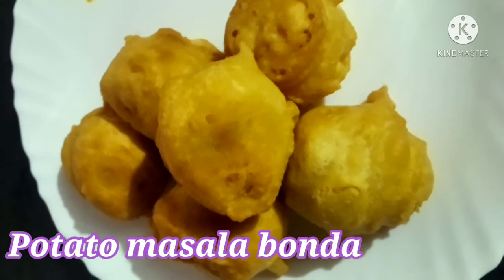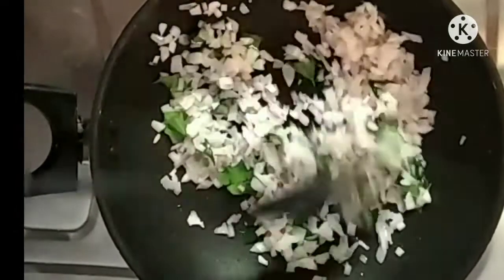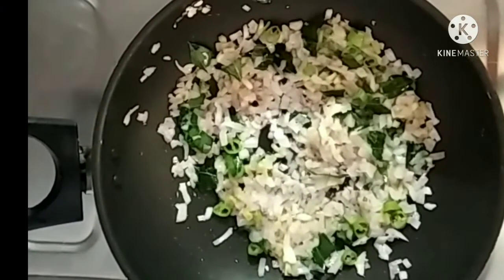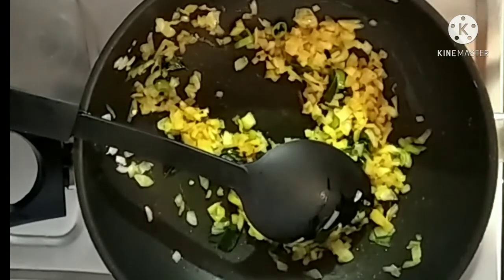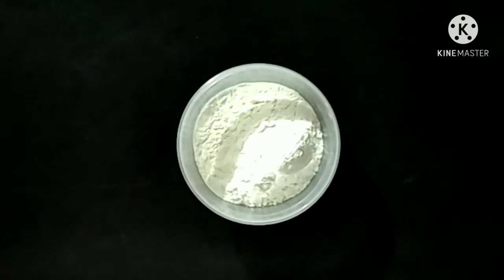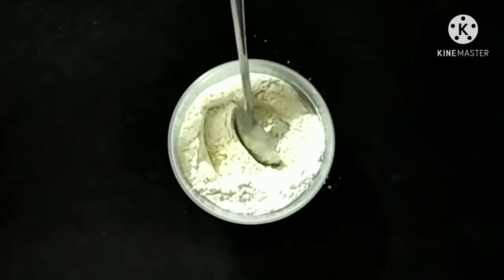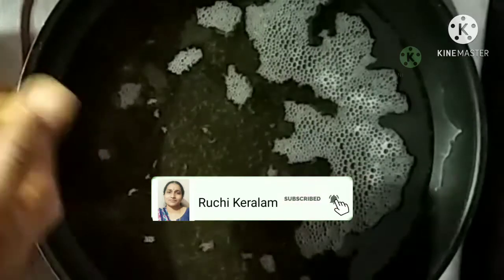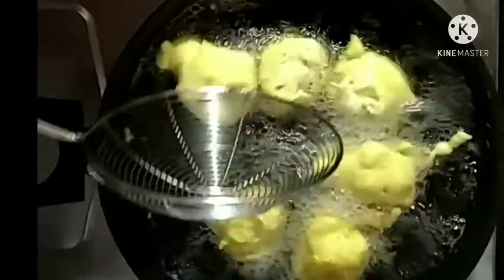1 May 2021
Potato Masala Bonda